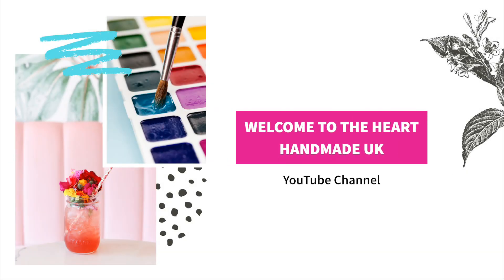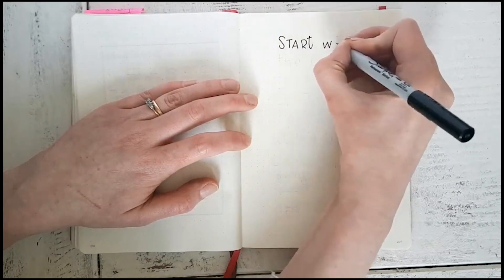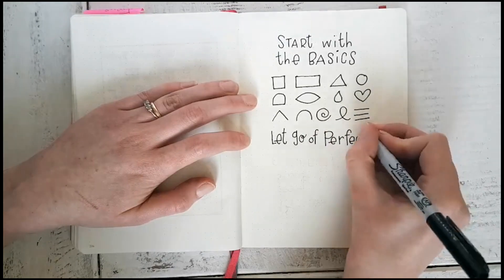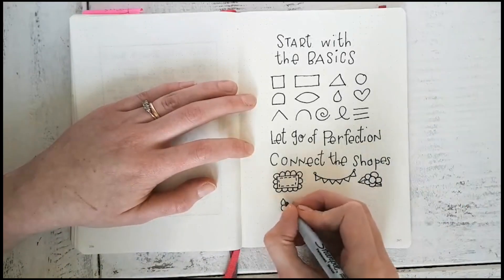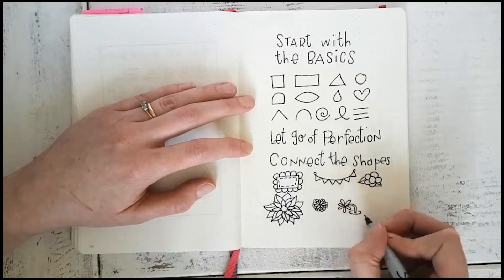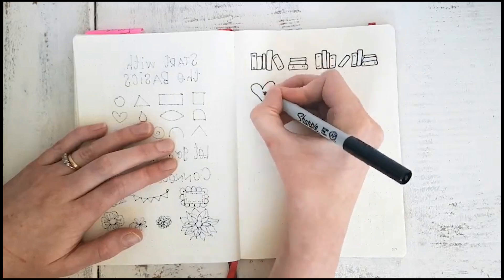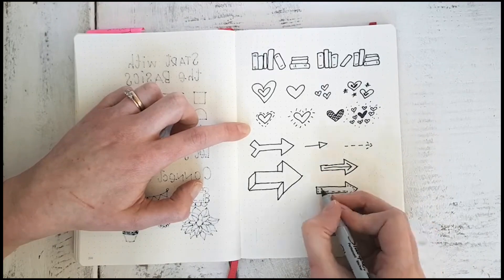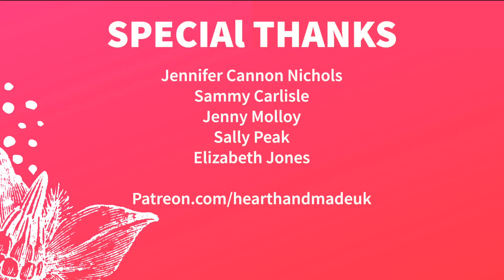How to Step by Step Draw Anything, Easy Doodling Hack To Remember | Draw With Me + Practice Sheets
This is so simple to do! To grab your Free Printable Practice Sheets, get them in the post

You can download your printable practice sheets via the link directly above and it will be very helpful for you to draw with me step-by-step. Everything is in front of you but I recommend that you practice the basic shapes a lot; on the back on envelopes, doodling when you’re on a phone call, it’s all practice and it all counts.

Everyone has their own way of sharing their creativity and creating art or crafts. In this video I am simply sharing the easiest method I found to hone my drawing skills. I’ve ended up losing grip in my hands twice in the past ten years, meaning that I had to do a lot of exercises and practice to be able to write and hold a pen properly again. After that, my doodle flowers were a mess and I started from scratch. Thankfully, I had the basic tools in my arsenal already and all I had to do was take action. To develop your own drawing method and style you need to draw and practice. Enjoy the process!

New Here? If so, here's what you need to know -- I like bullet journals, DIY tutorials, organization, stationery and doodling a LOT, so I use this channel to craft, decorate, organize and doodle, to help you live your happy, creative life!

DIGITAL WALL PRINT STORE